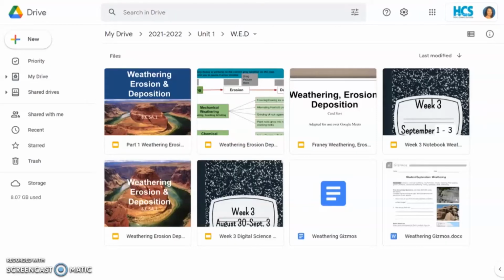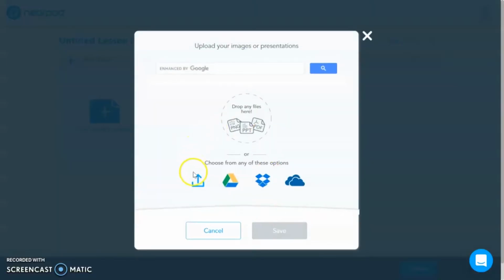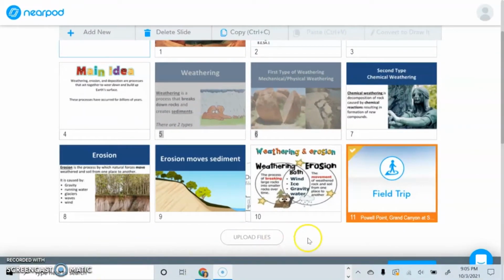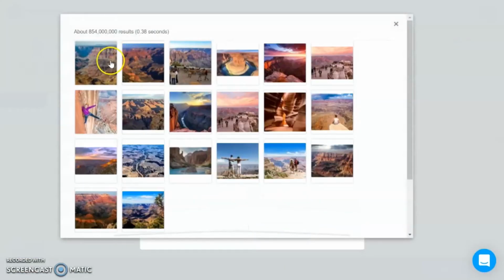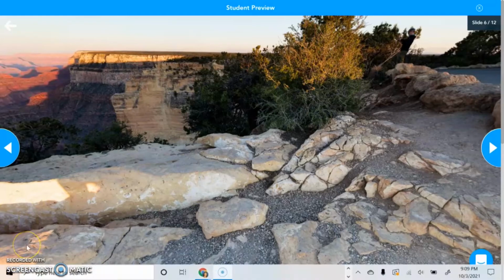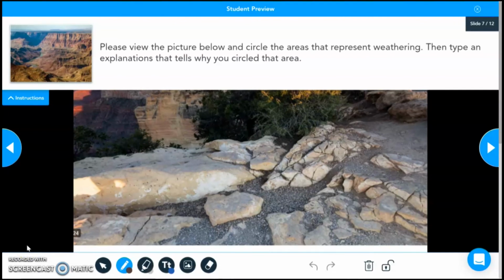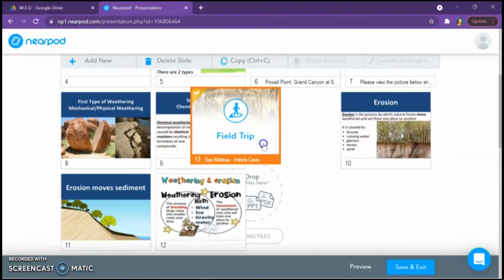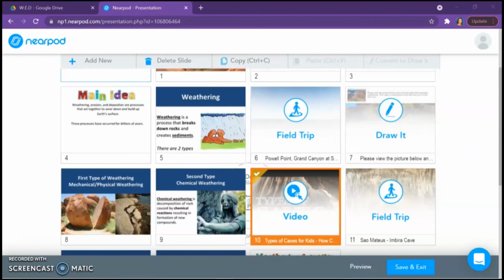Nearpod VR Field Trip